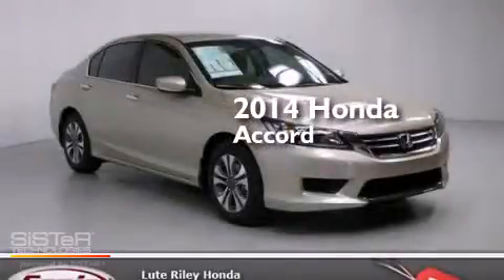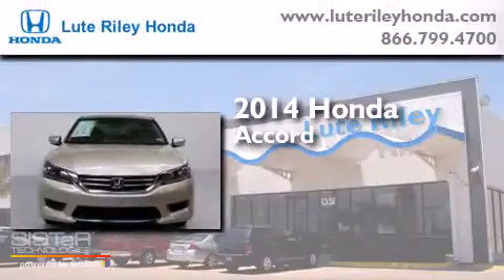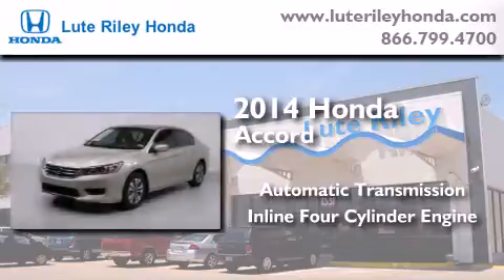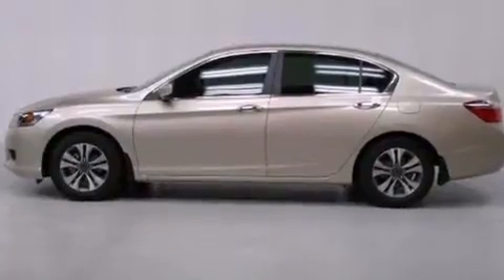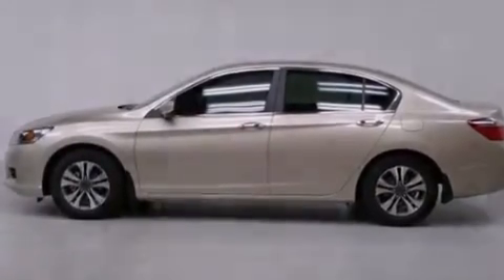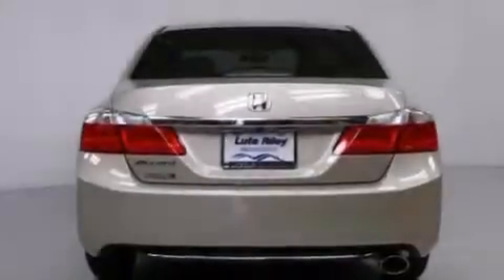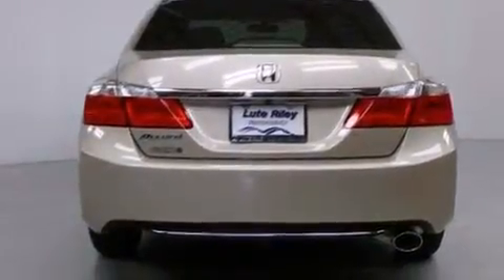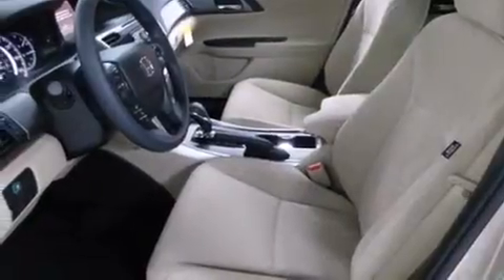2014 Honda Accord Richardson TX 75080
We've been honored to serve the Richardson TX area , we promise that your experience at our dealership will exceed your expectations ! Year : 2014 Make : Honda Model : Accord Engine : 2.4L I-4 cyl Trans . : continuously variable automatic Exterior : Champagne Frost Pearl Miles : 20 Interior : Ivory Lute Riley Honda 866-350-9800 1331 North Central Expy Richardson , TX 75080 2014 Honda Accord Richardson TX